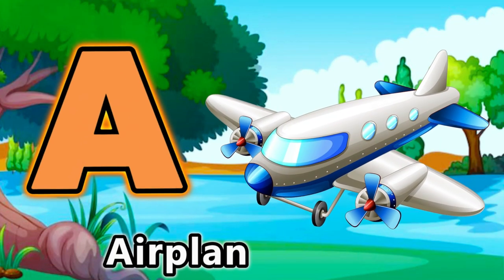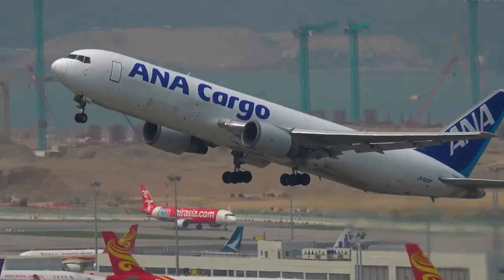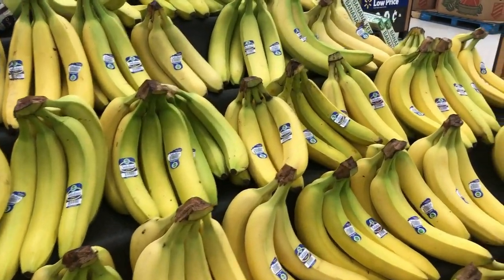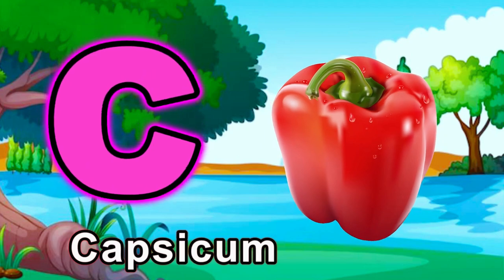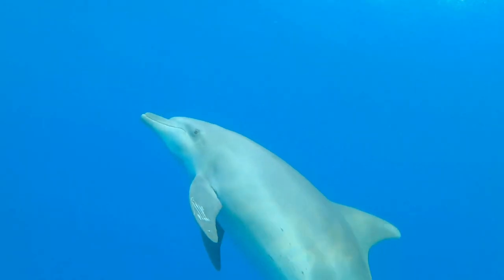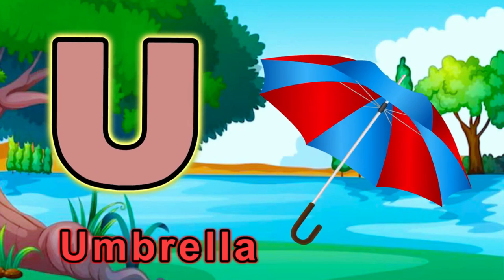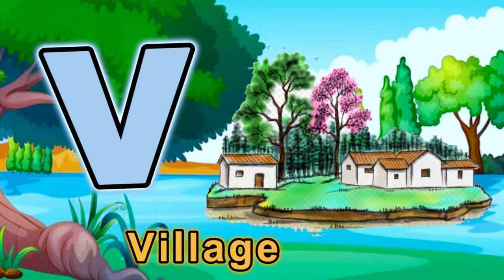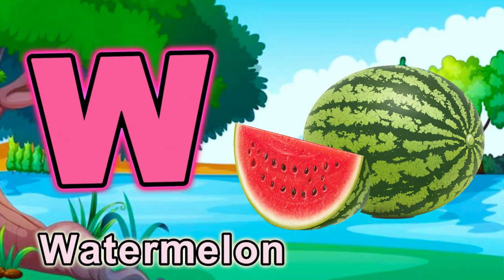Abc Song - A for Airplan, B for Ball,B for Banana -Abc song,Phonics song -Abcdefghijklmnopqrstuvwxyz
🔔 Stay updated!

First of all, many thanks for visiting my description box, Today I even have shown you ways to A for Airplan,A for Apple,B for Ball,B for Banana -Abc song,Phonics song -Abcdefghijklmnopqrstuvwxyzstep-by-step during a very easy way. I hope you wish this video.

Sornali Drawing Art